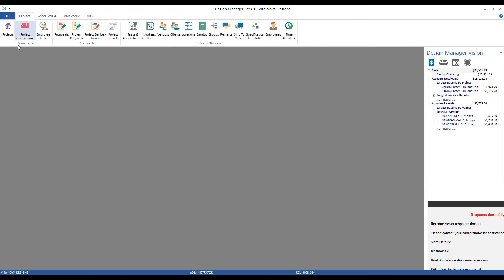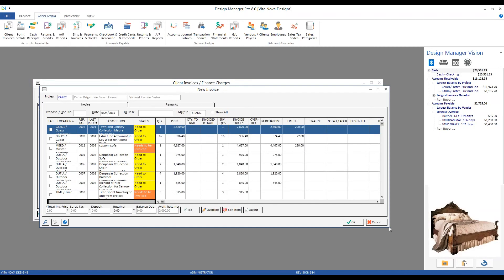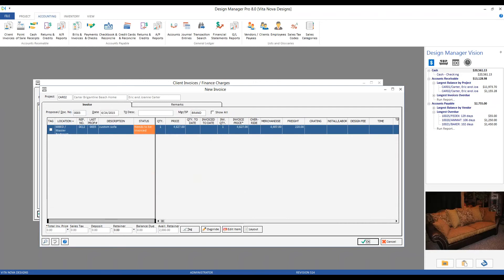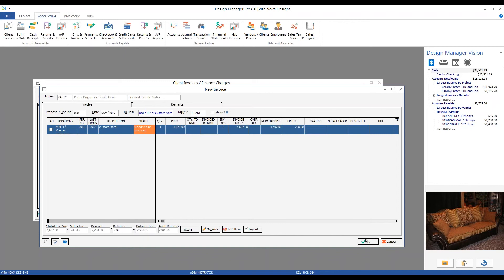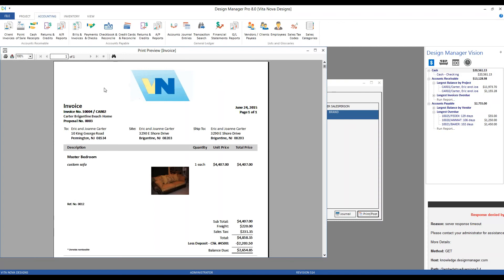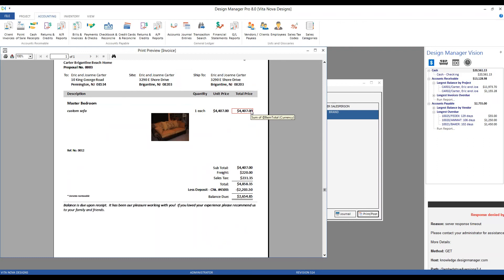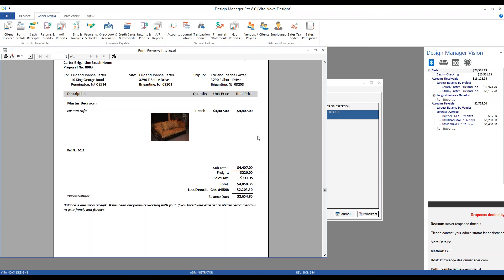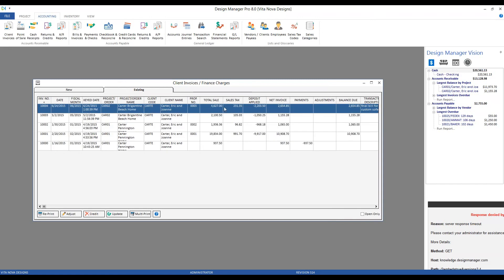Creating a Client Invoice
This video will show you how to create a client invoice in Design Manager Pro.